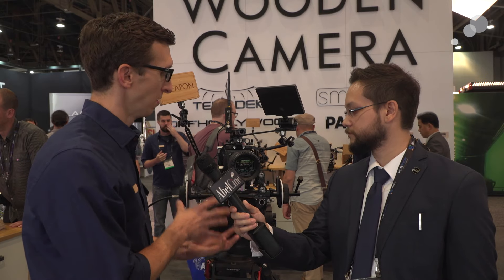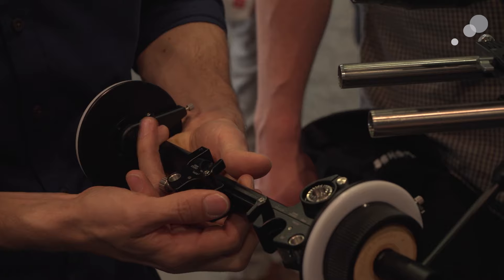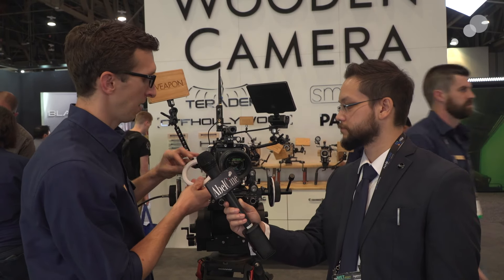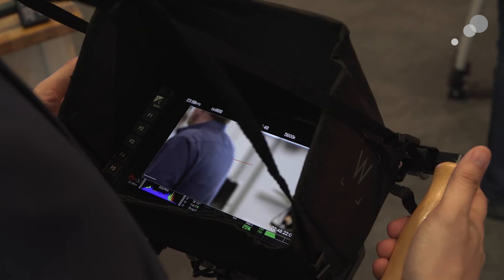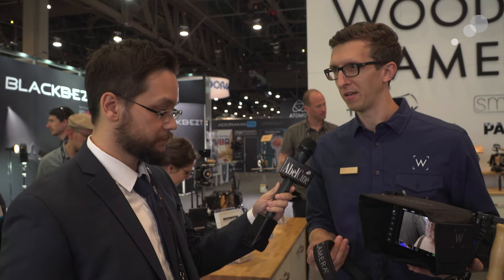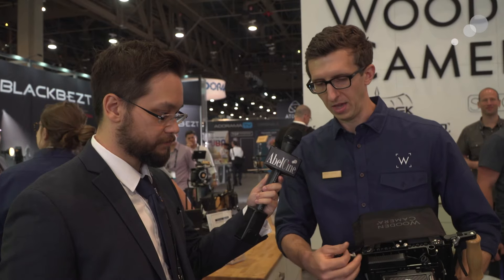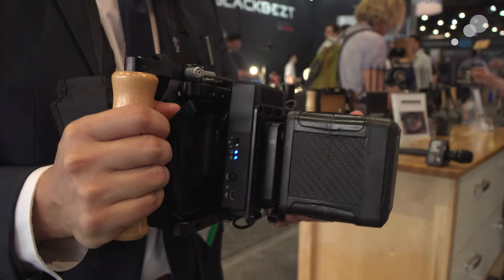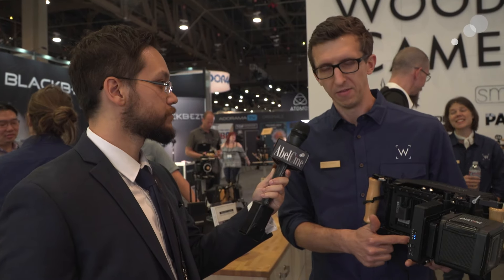NAB 2017 Wooden Camera Updates